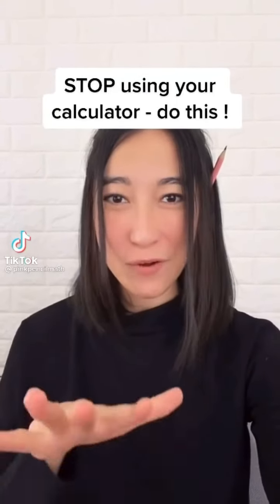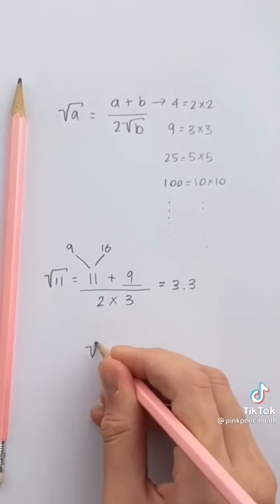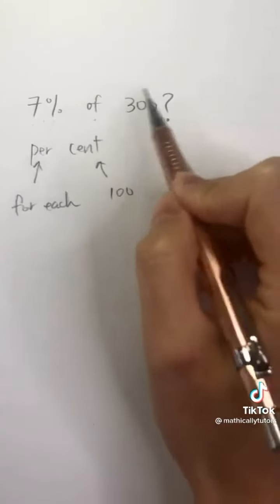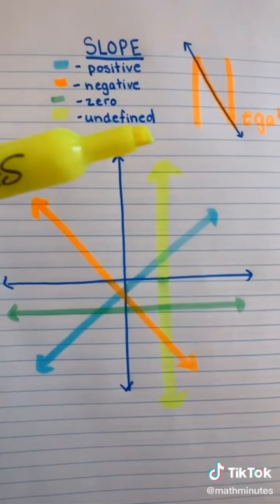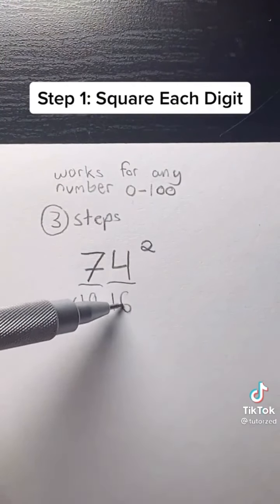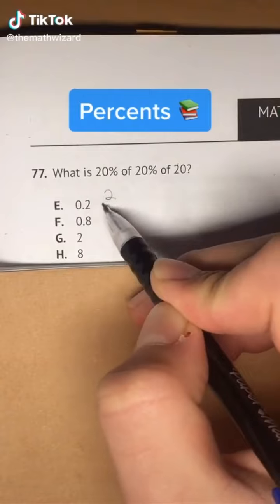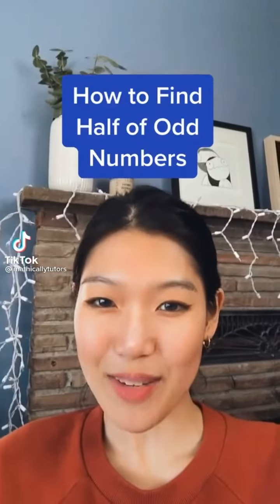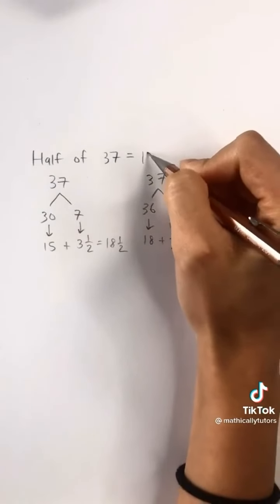Math tricks you need to know before going back to school | tiktok compilation